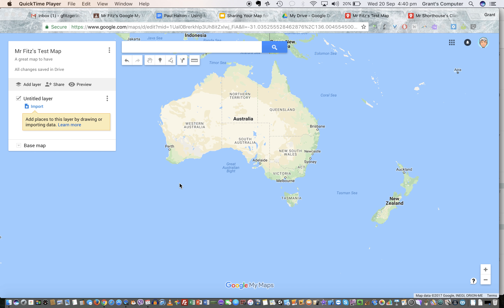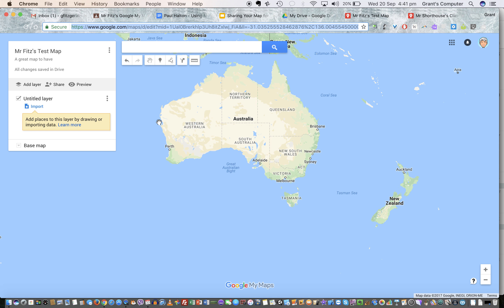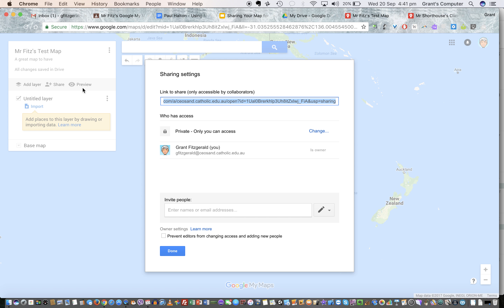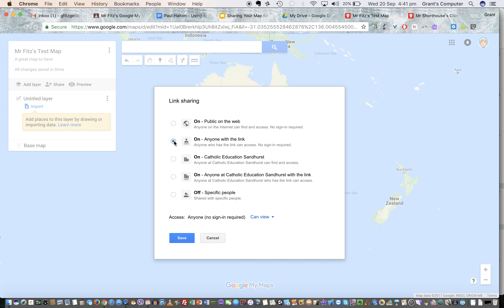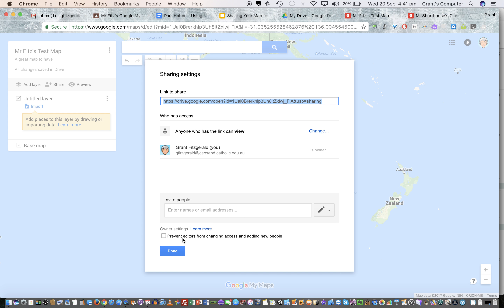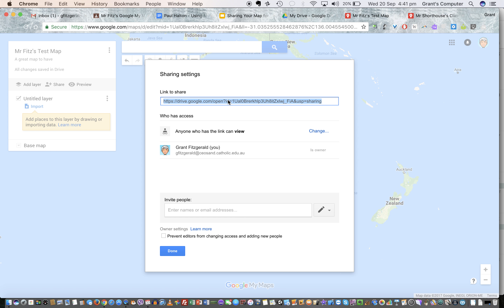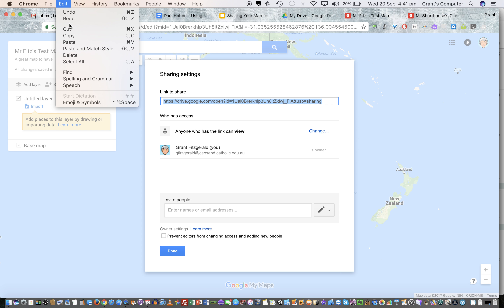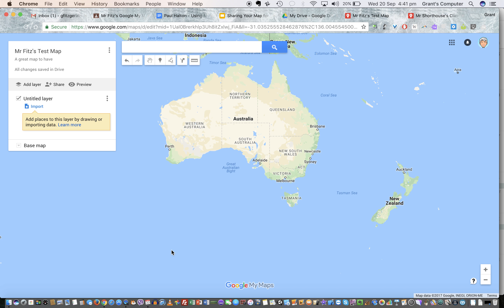Sharing your My Map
If you would like to share your My Map, follow this little video.